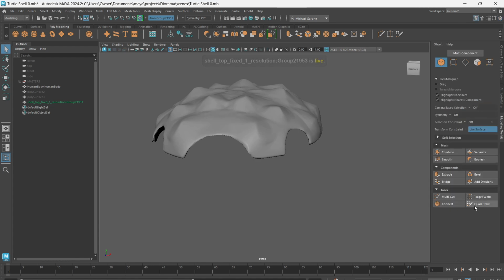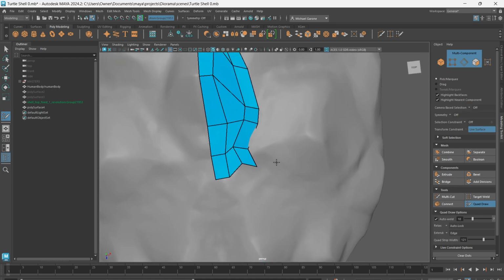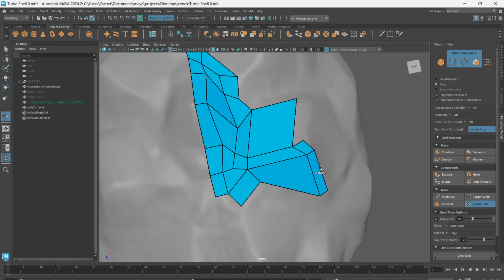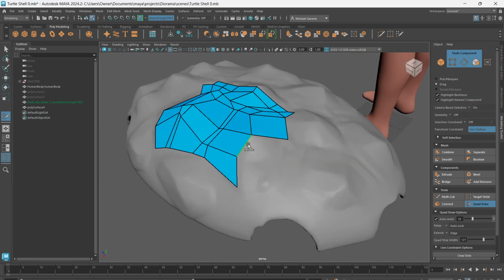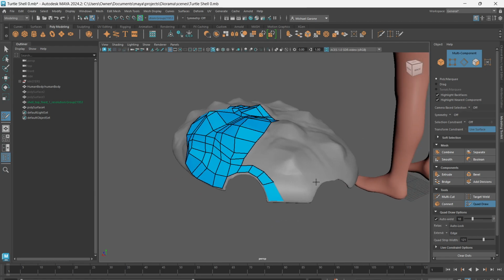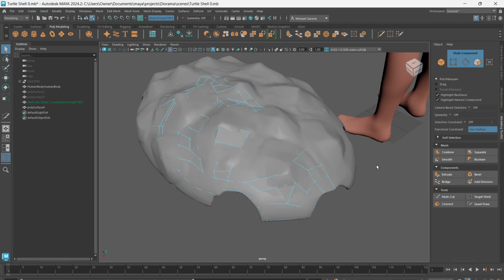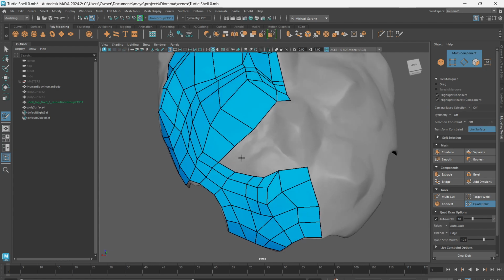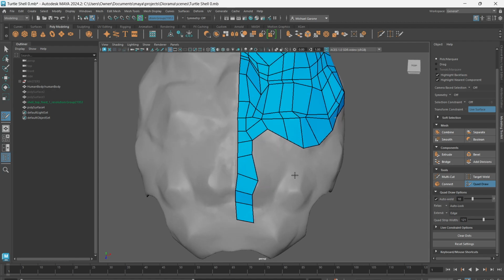turtle shell tut part four - Maya retopo quad draw